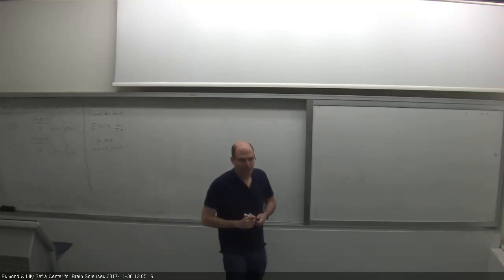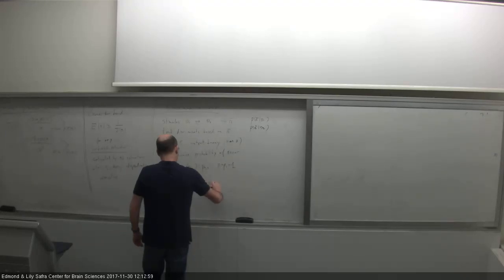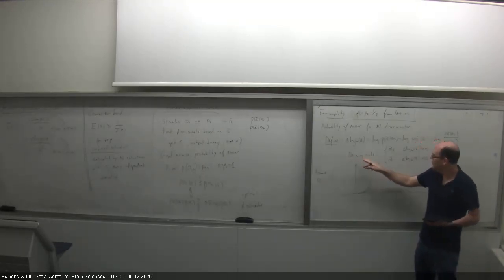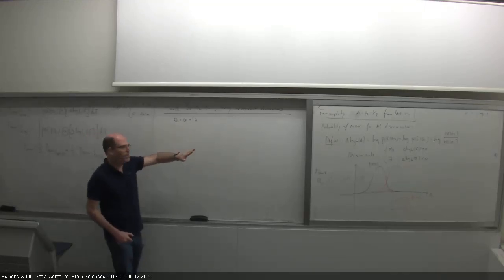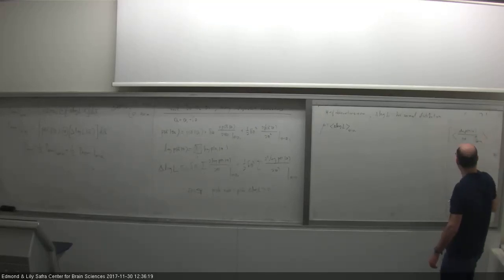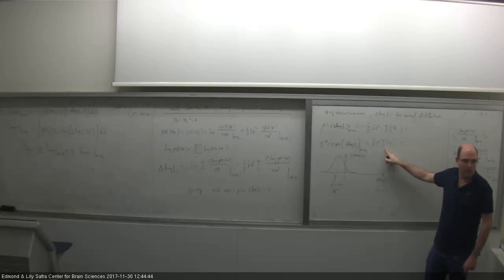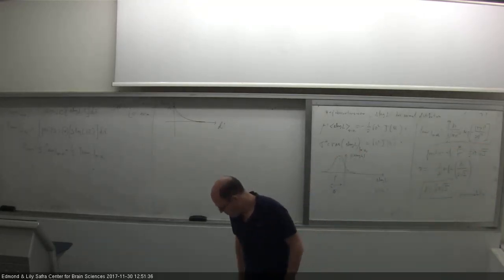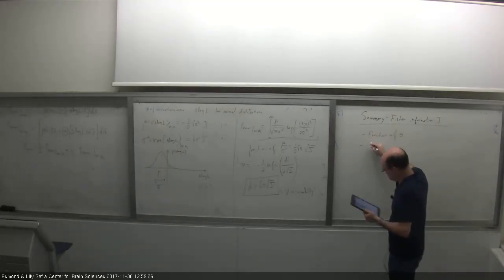THEORETICAL AND COMPUTATIONAL NEUROSCIENCE B 30112017